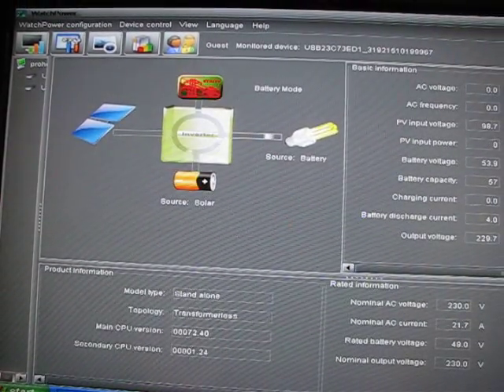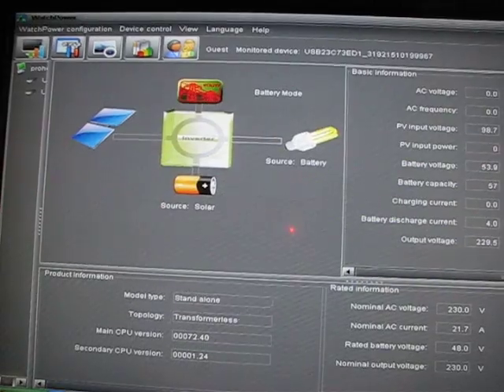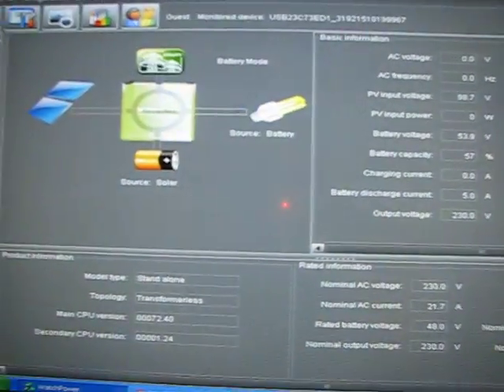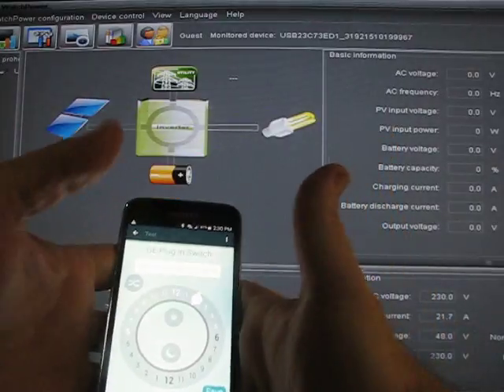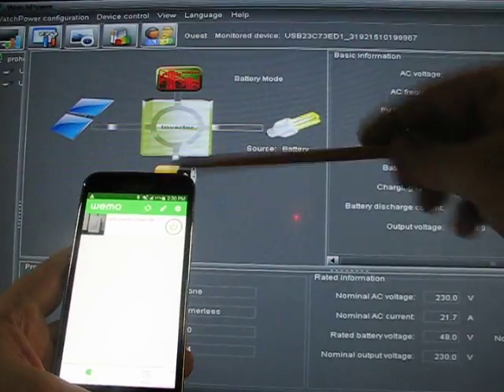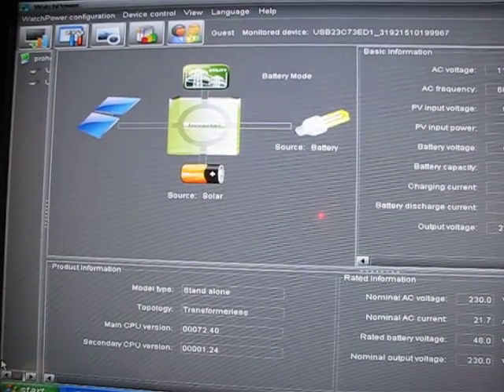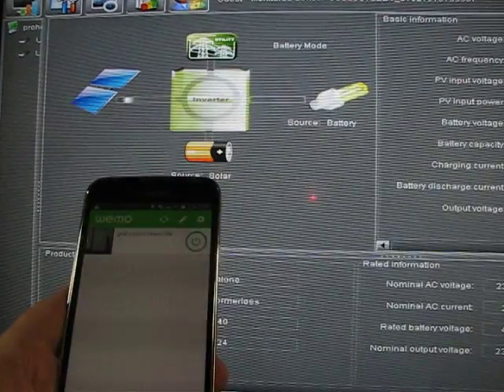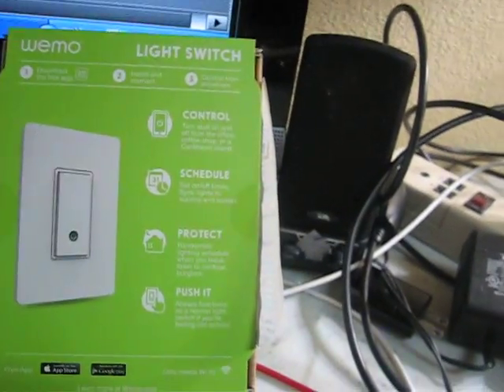My pip 4048 ms Remote Control 48v Lithium Battery Life Project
Next is to turn on/off inverters from cell phone set schedules... then A/C, hot water, refrigerator next.